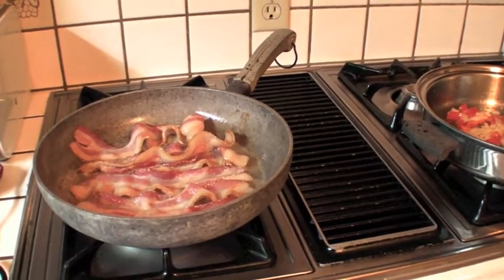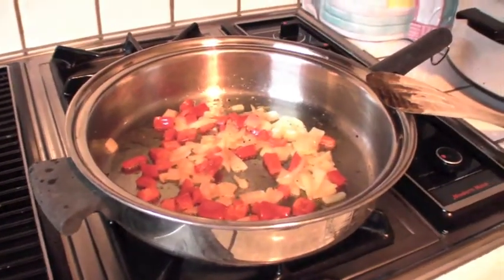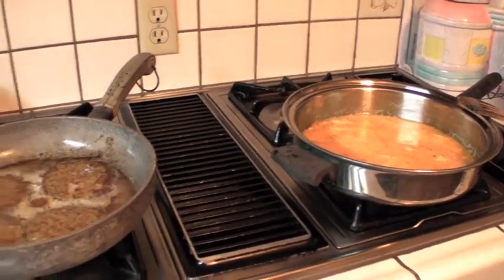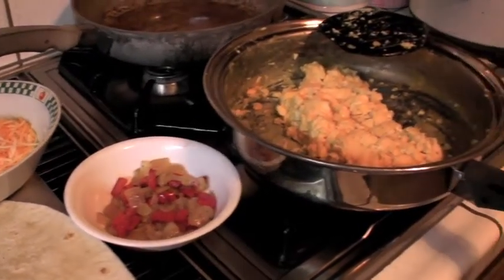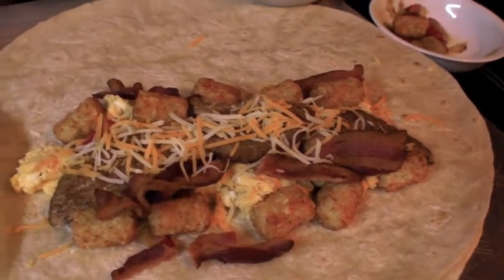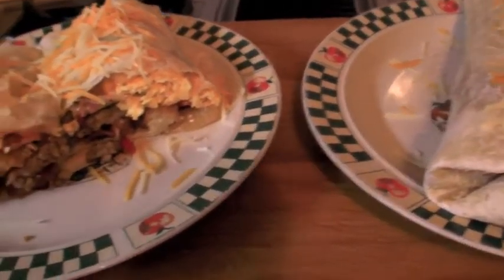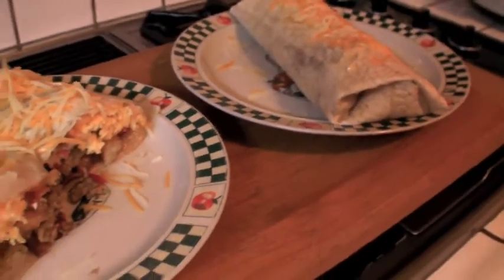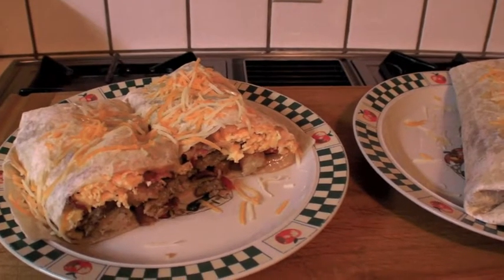The Big Breakfast Burrito!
After watching Ammohead73 cook up a giant breakfast sub, I decided to make a big breakfast burrito. I hope you like what you see, because it sure was delicious.